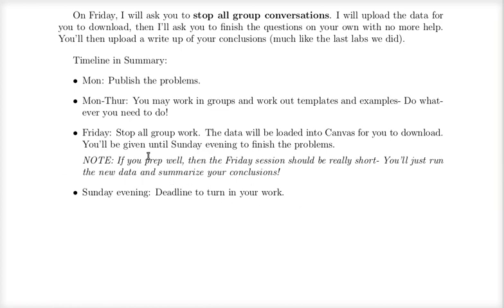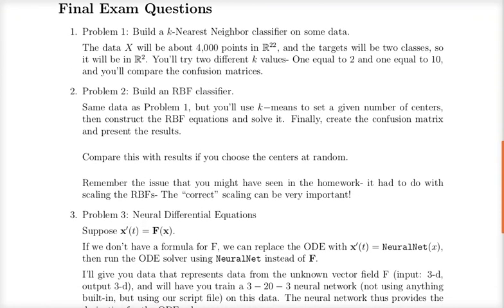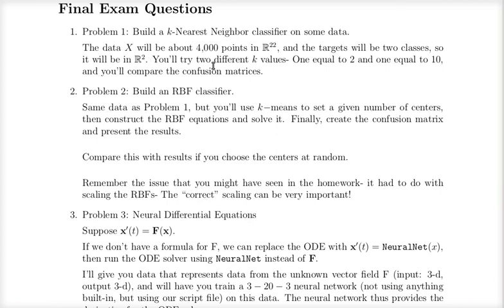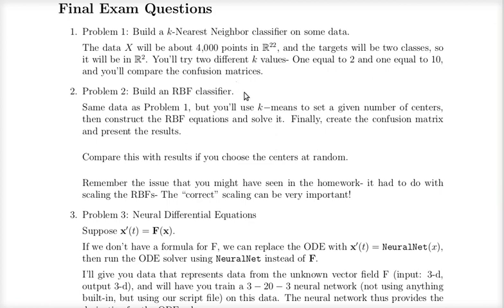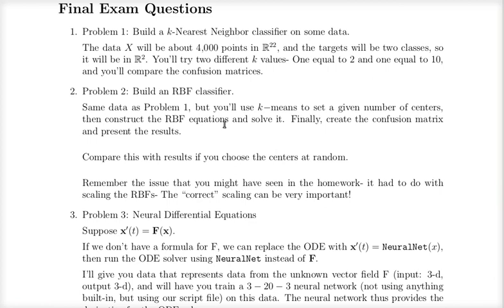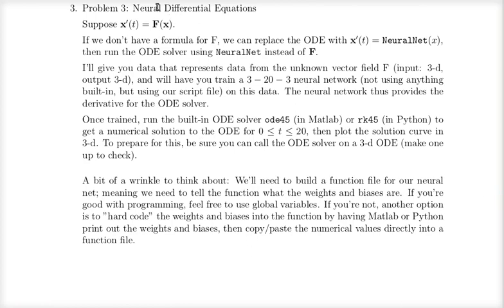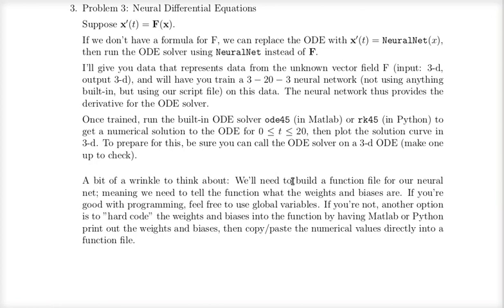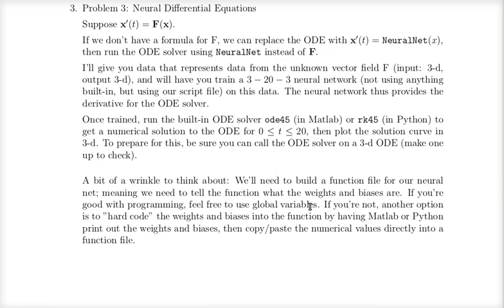Math 350 Discussion of Final Exam